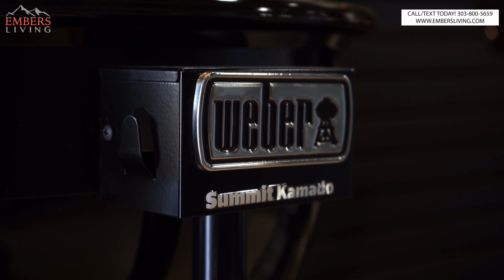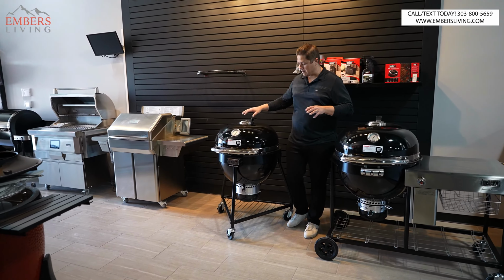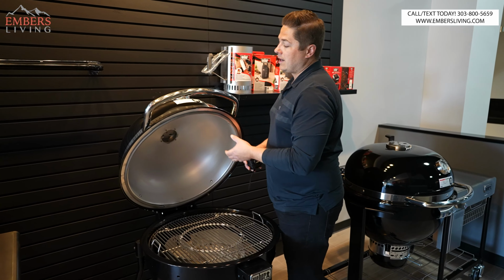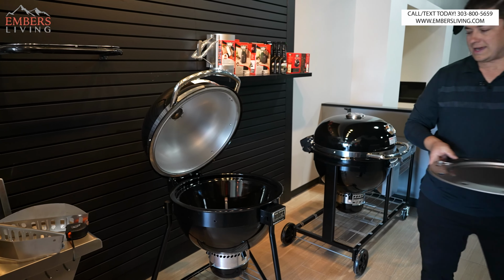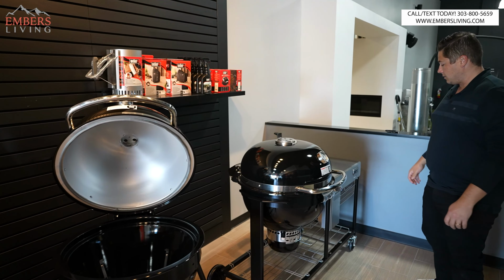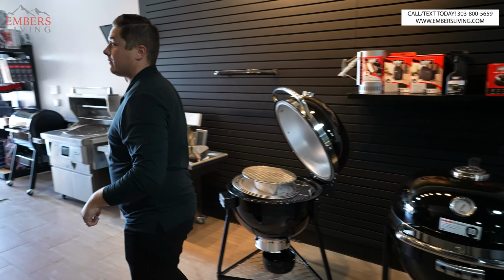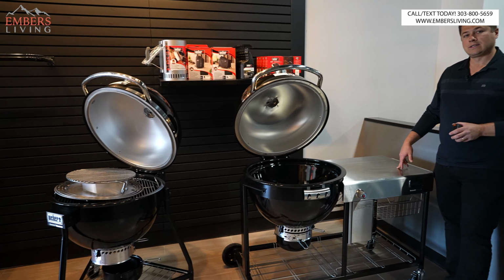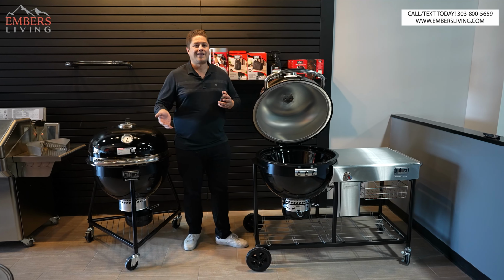The Weber Summit Kamado Smoker!! ( Whats The Deal With The Table attached to this BBQ?!?)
Accessories:
Weber Rapidfire Compact Chimney Starter (Paid link)
Cordless Looft Lighter (Paid Link)

Today, Trevor is breaking down the difference between these two Weber Summit Kamado grills. Obviously, one has a table and the other doesn't. What does that really entail? Watch as Trevor shows you the differences between the grills.

The Weber E6 is the model without the table attached. We have already reviewed The Weber with the table, but we have not just got a hold of one without. So this grills looks like a giant version of the Original Kettle which is crazy. It does have a larger diameter than the original though! This think is pretty stinking awesome and comes with some sweet grates to do wok style cooking.

So The Weber S6 is the model with the table. the table is nice and sits at a good height. Its very convenient that it comes standard and you will have plenty of workspace. the coolest thing about the table is that you can install a small propane tank for a burner in your charcoal grill. Thats kind of like cheating, but come on a gas starter and a table come standard?? You're supposed to have an easy going time with this BBQ and thats why the table is so cool.

Let us know what you think of these two grills. Would you get E6 without a table and build your own? OR would you get the S6 for the convenience?? Its really all up to your personal preference and we'er curious about it! Let us know?

Facebook: Embers Fireplaces and Outdoor Living

Embers Living
7705 W 108th Ave